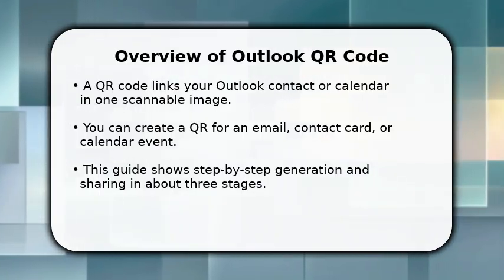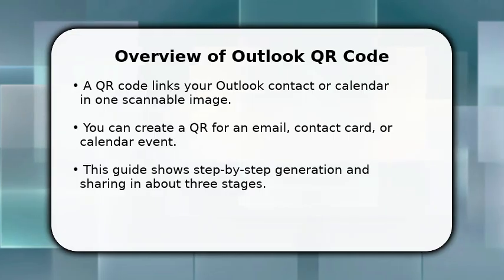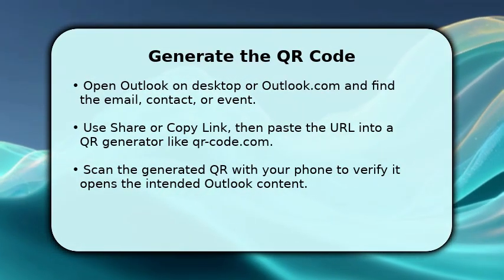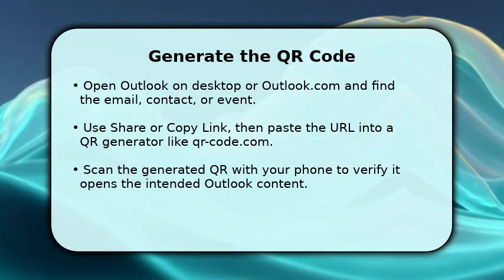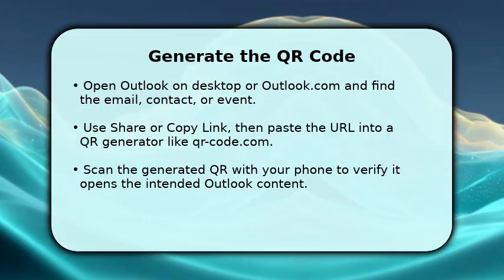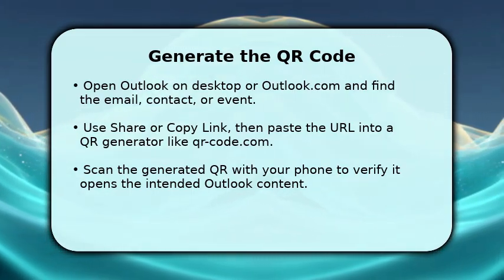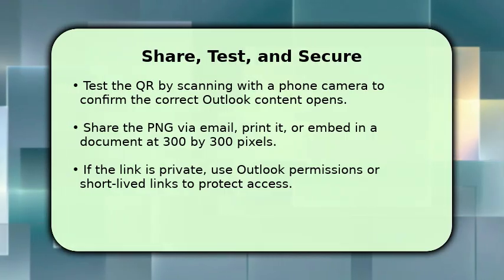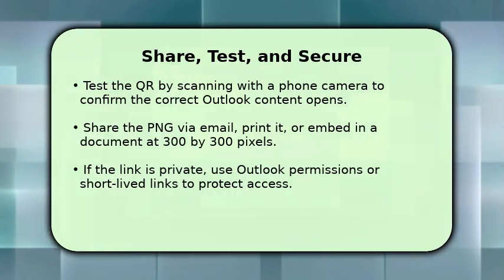How to Get My Outlook Qr Code - Step by Step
How to Get My Outlook Qr Code - Step by Step | 🔒 Surfshark VPN Deal — Stay private and secure. $1.99/mo + 3 Months Free ▸

Learn the step-by extricate your Outlook QR code easily with our comprehensive guide.

Outlook,